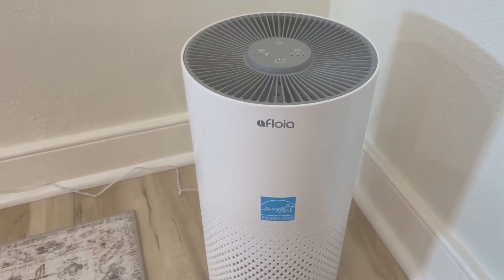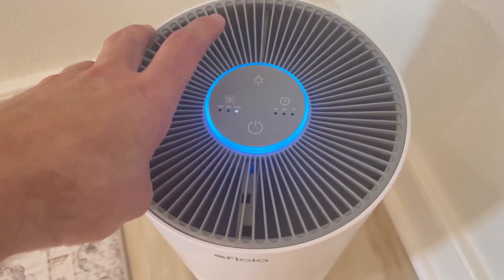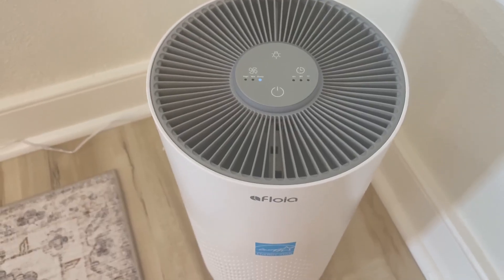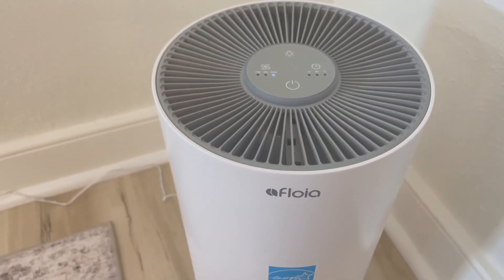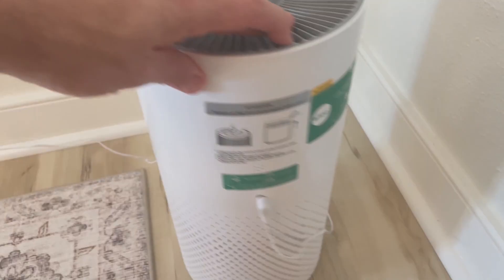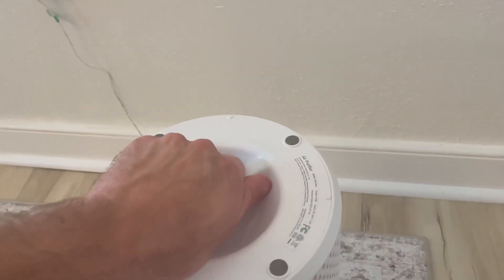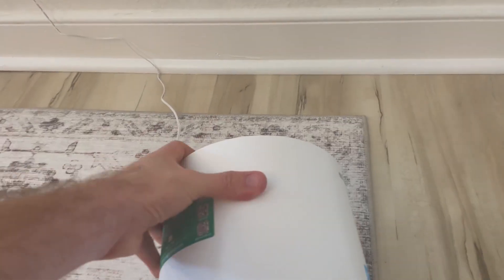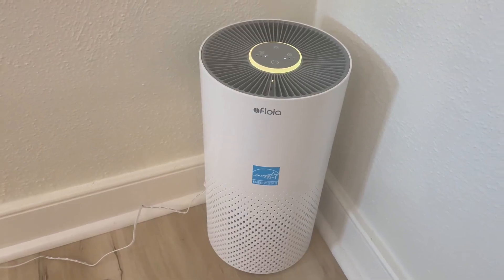Afloia Air Purifiers for Home Bedroom, Slim design, must watch! Set and forget!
✅ Current Price & More Info (US)